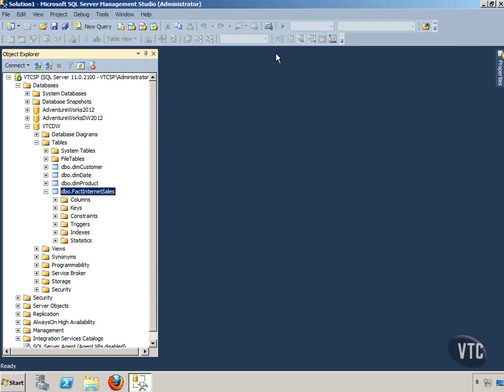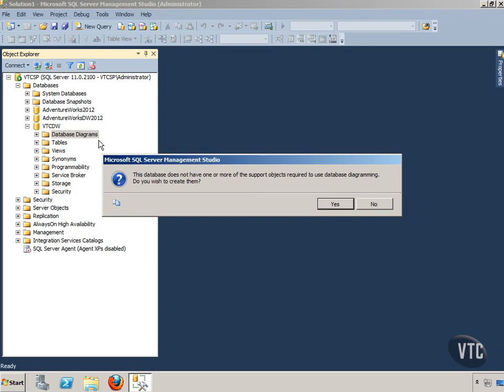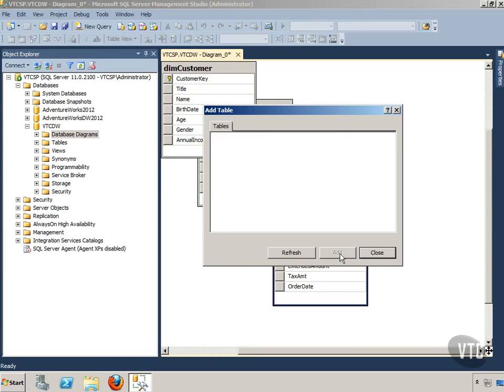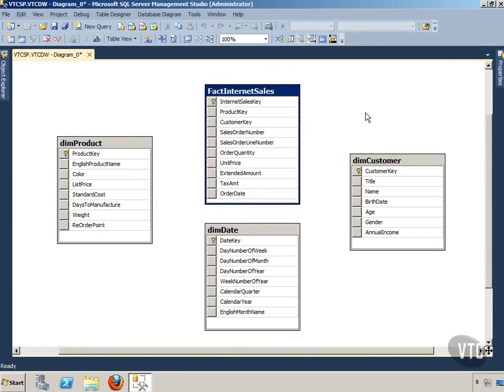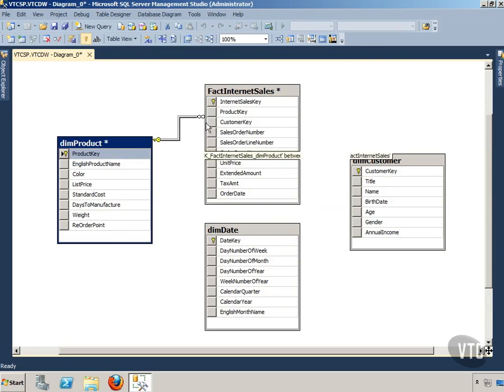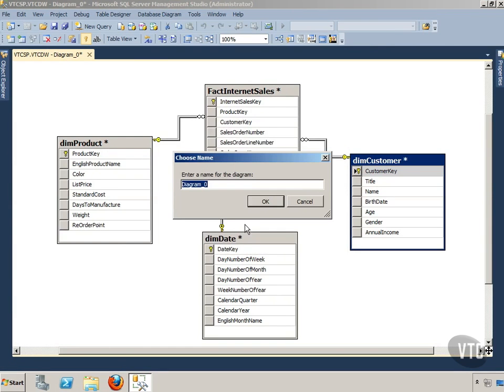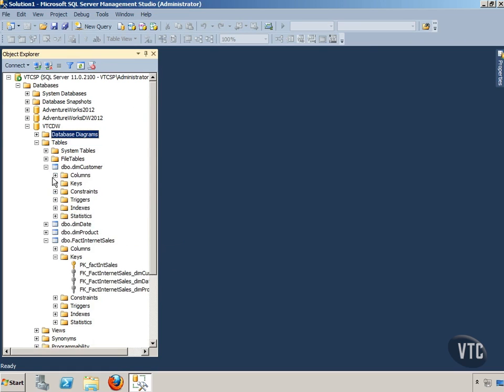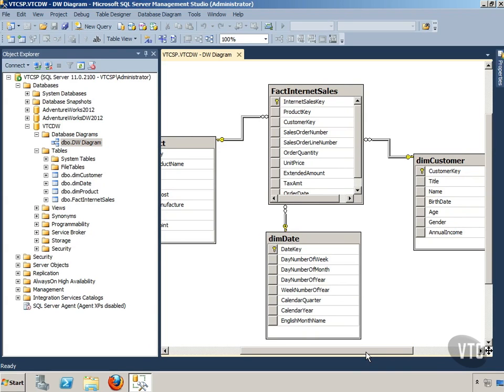21 Creating Our Relationships